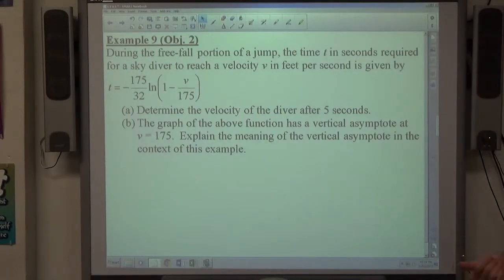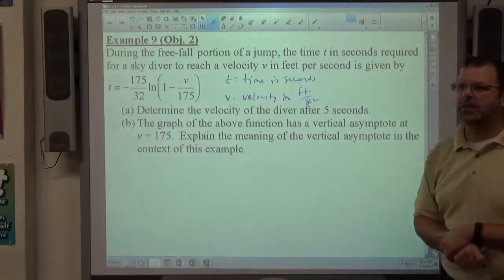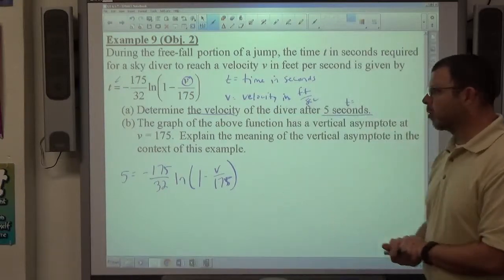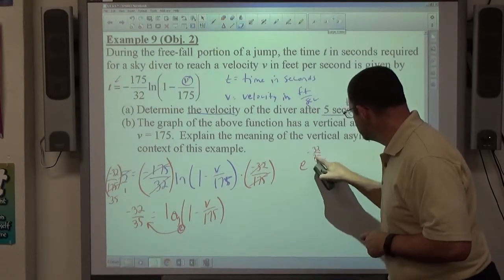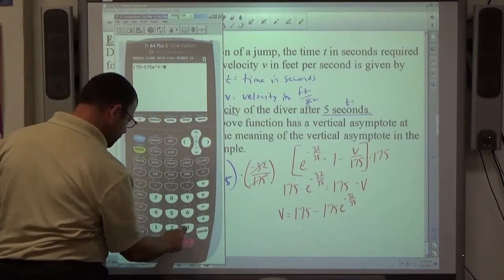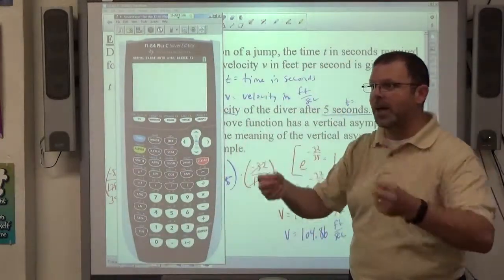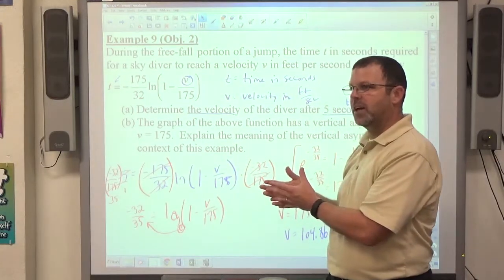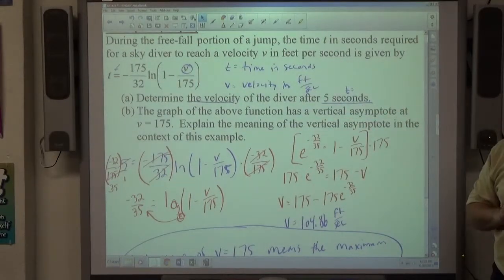Geo Trig 4.5 Example 9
Solve a word problem involving logarithmic or exponential expressions.  Interpret the meaning of a vertical asymptote.